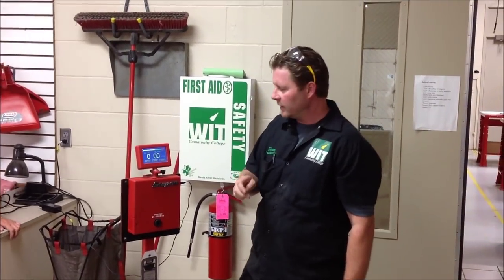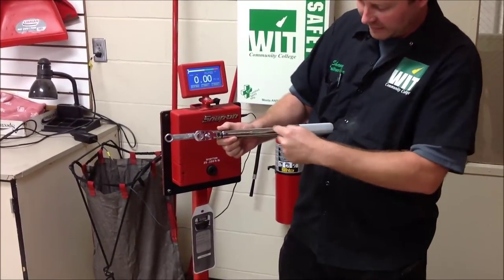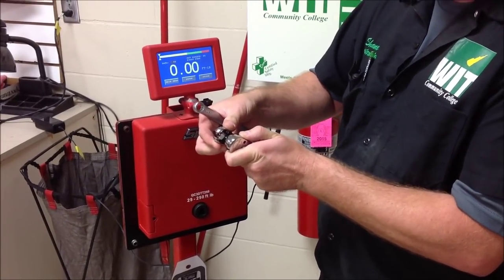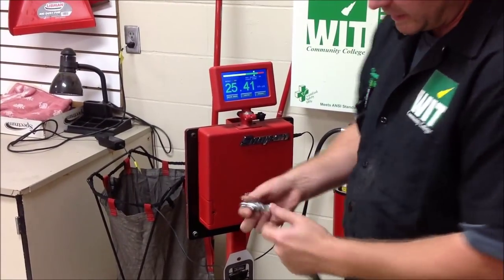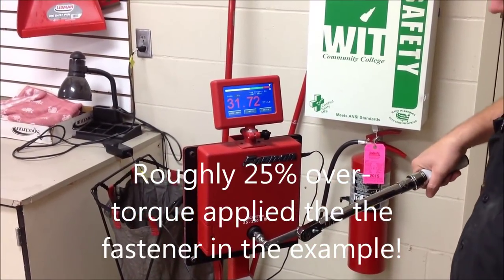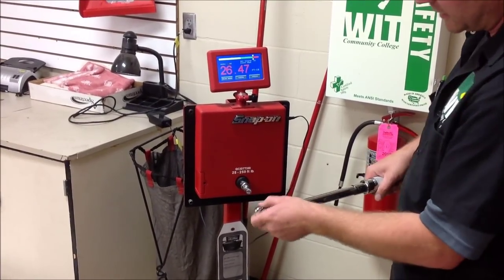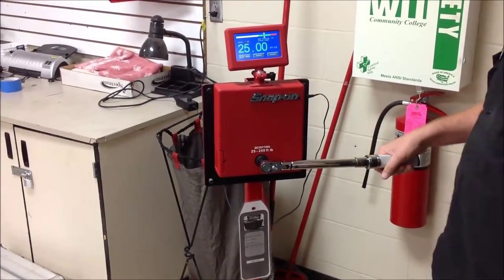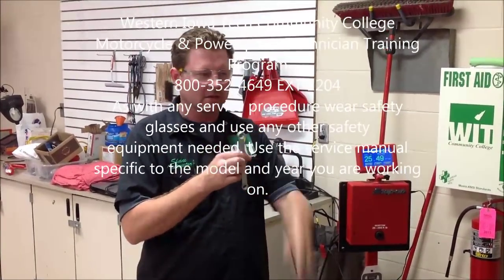How to use an crowfoot or extension adapter on a torque wrench WITHOUT MATH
In this video, I bring to attention a method to use so you can avoid the math or error when using extensions on a torque wrench.